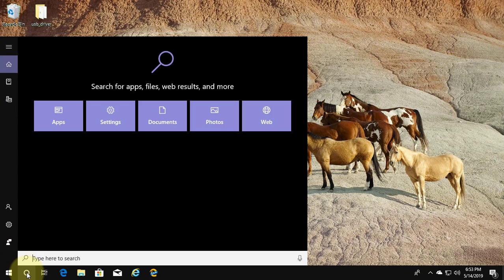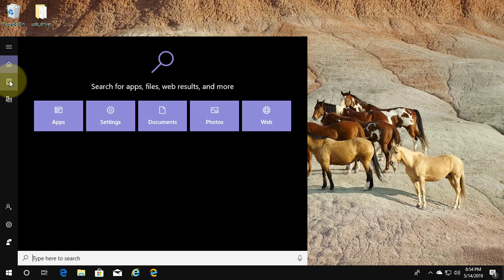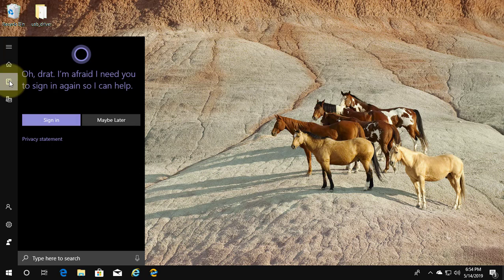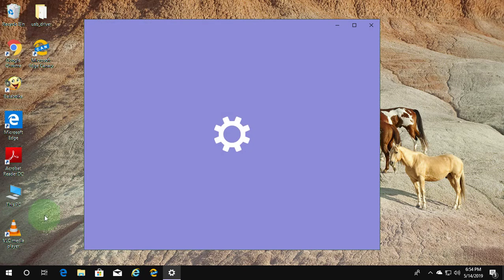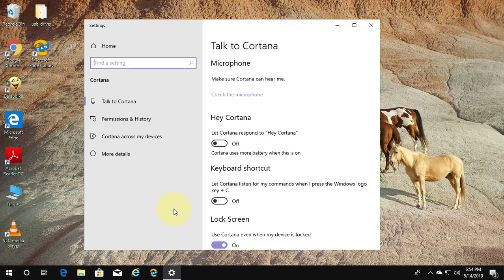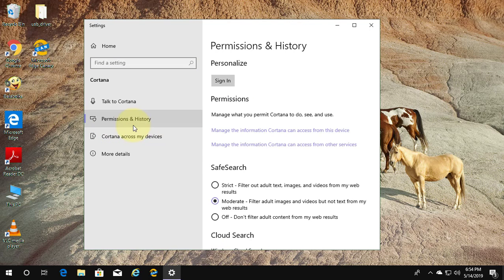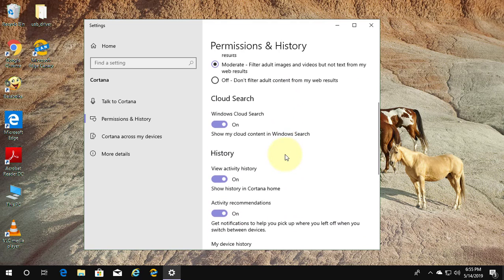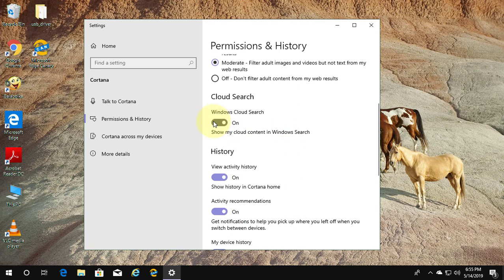How to Disable Cloud Content Search In Windows 10 [Tutorial]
This Tutorial helps to How to Disable Cloud Content Search In Windows 10 [Tutorial]